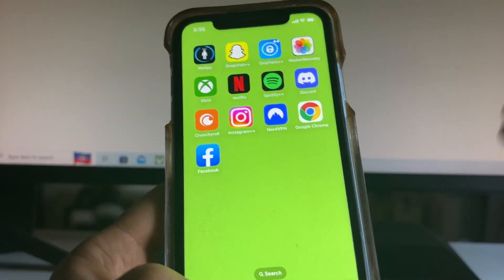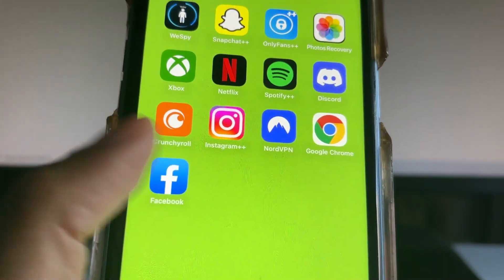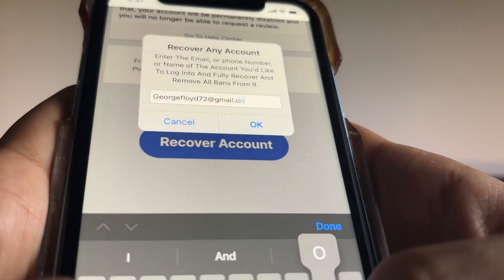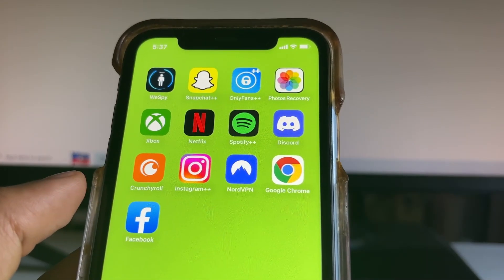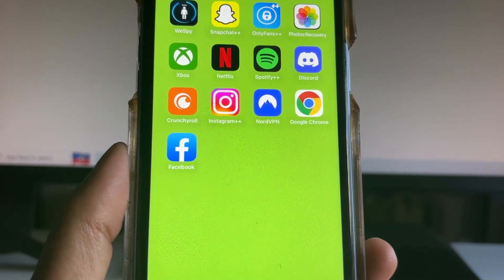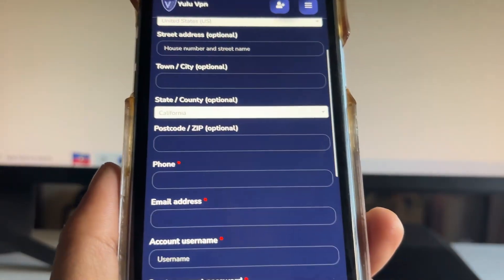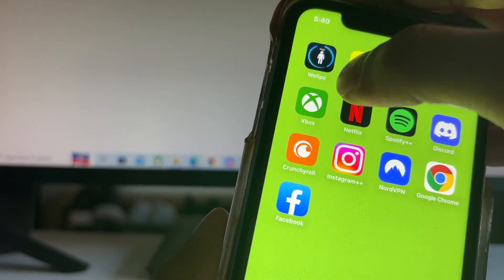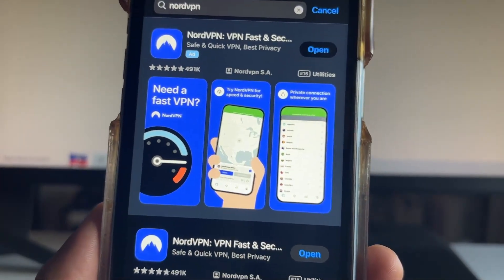How to Recover Facebook Account Without Email And Phone Number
here's how to recover a facebook account without , phone number, even if you got disabled, or hacked or something like this.

Try it out, and you'll see exactly, how you can recover your facebook account entirely in 2024.